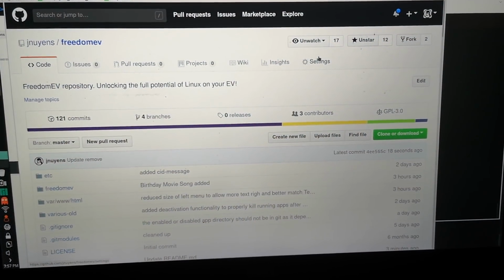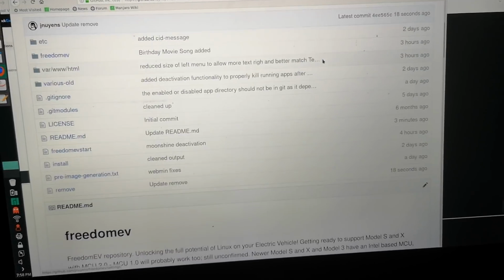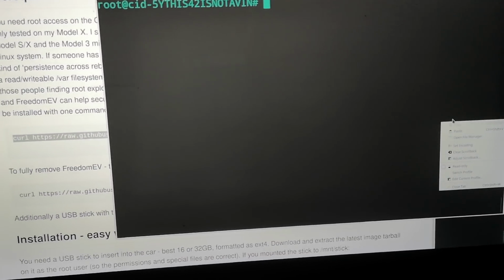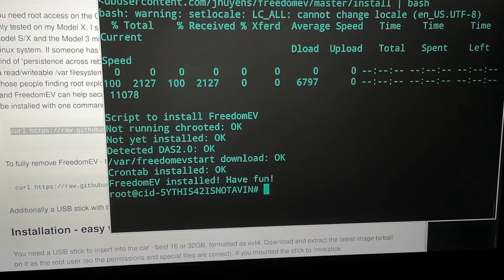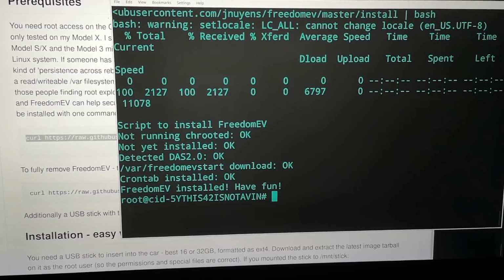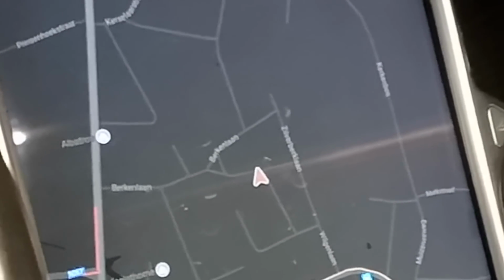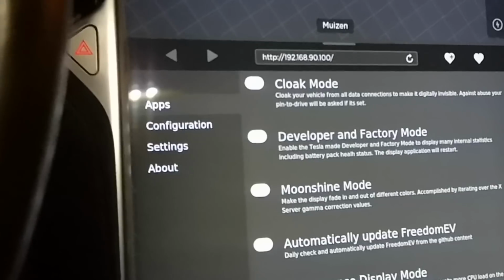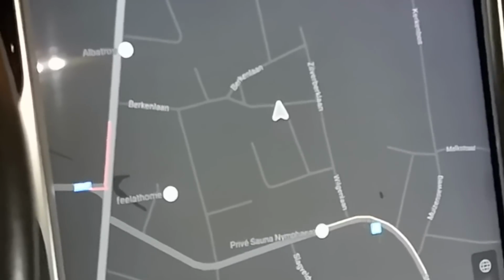FreedomEV Installation on your Tesla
How can you install FreedomEV on your Tesla? Only 1 command as a root user and a USB stick containing the FreedomEV image.
Adds lots of great features to your car and a layer of Freedom. HotSpot Mode, Cloak Mode, Performance displays and much, much more. Currently for pre-MCU 2.5 Model S and Model X.